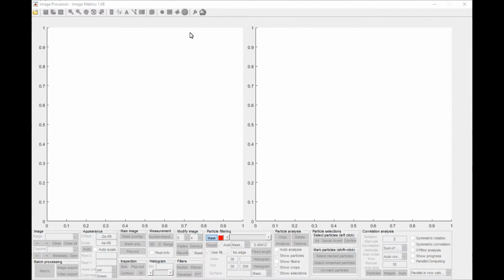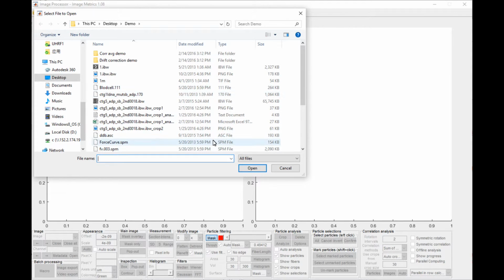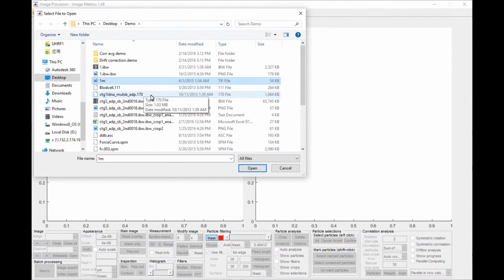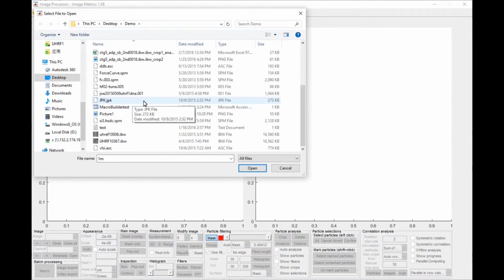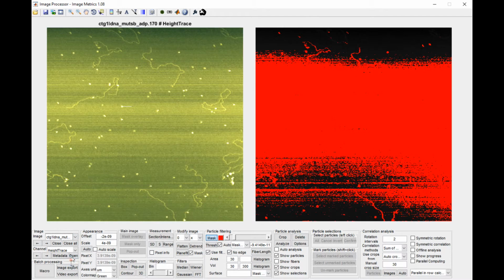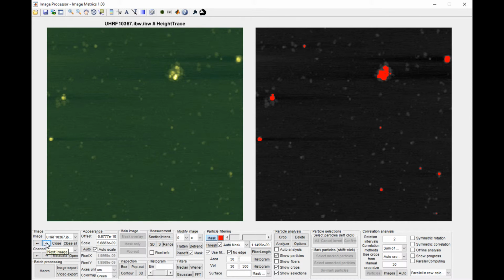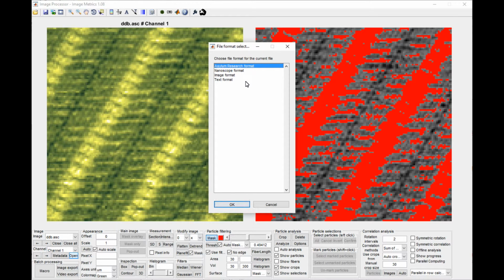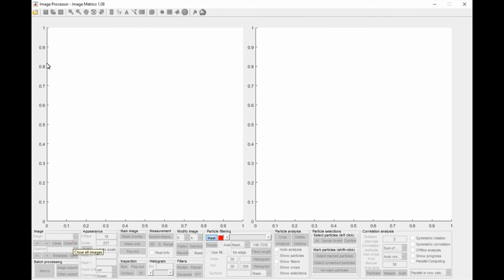Image Processor: How to open files in Image Metrics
Image Metrics (IM) is a comprehensive imaging analysis tool designed for analyzing scanning probe microscopy image files, but could also be used in image analysis of other fields. Image Metrics provides a combination of high performance, high-throughput, and features rich toolsets that are both programmable and extendable. It is specifically designed to automate the image analysis procedures and boost your productivity and creativity.